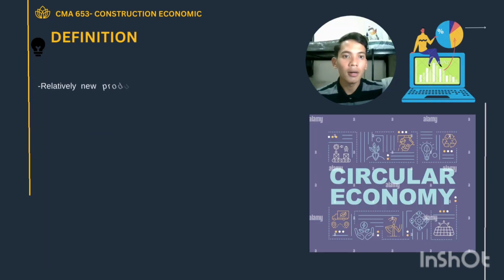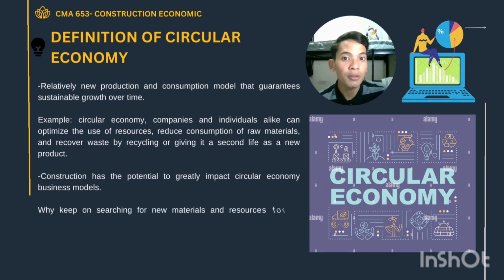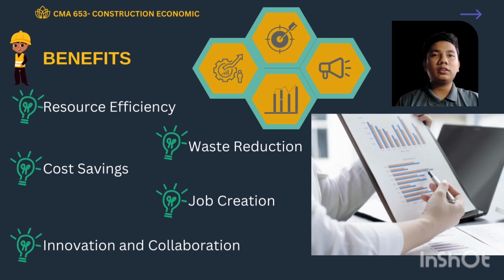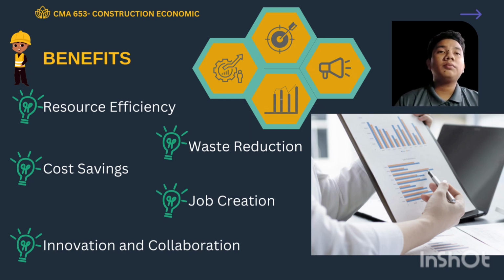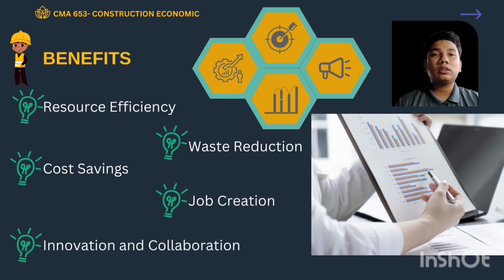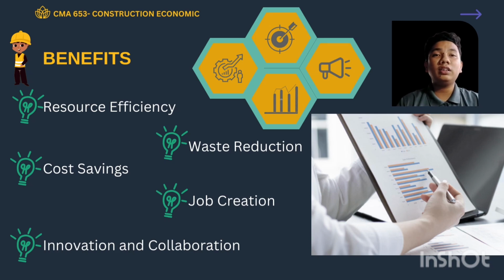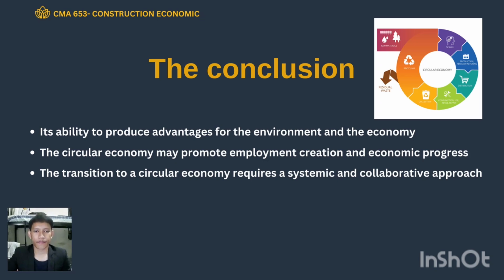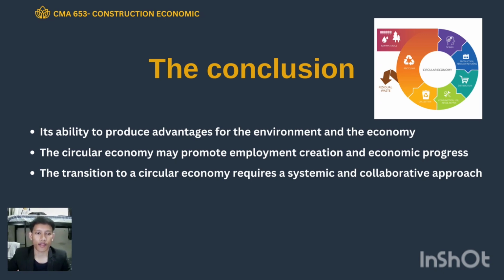GROUP PROJECT CMA653 (ECONOMIC CONSTRUCTION) AP246_6F GROUP 2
GROUP2_CMA653_AP246_6F_CIRCULAR ECONOMY IN TER CONSTRUCTION INDUSTRIES.